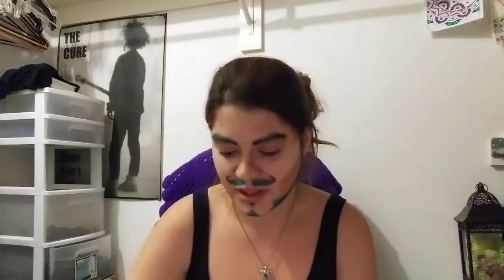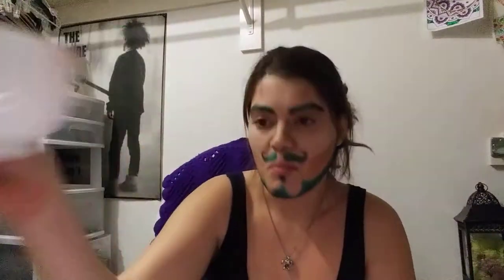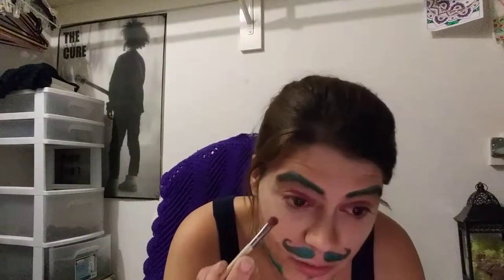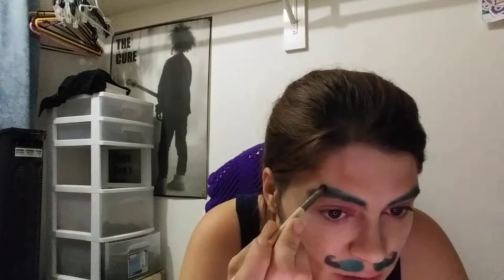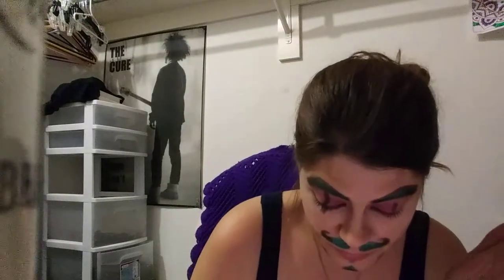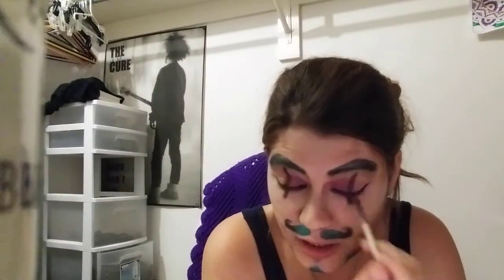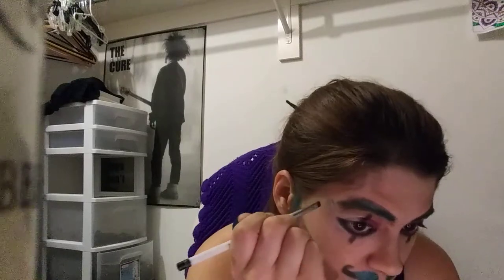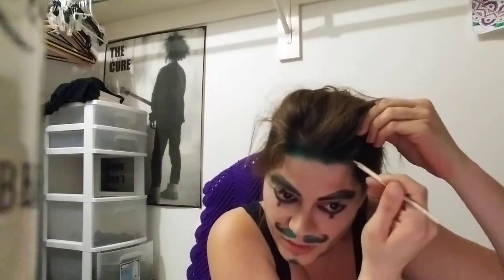Dick Flowers Drag Transformation part 8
Finally, the last video lmao